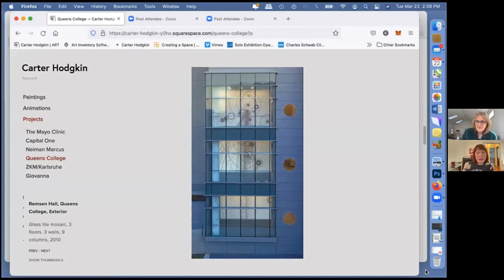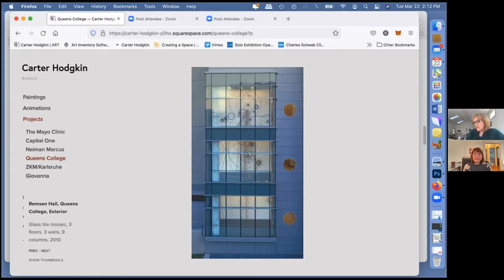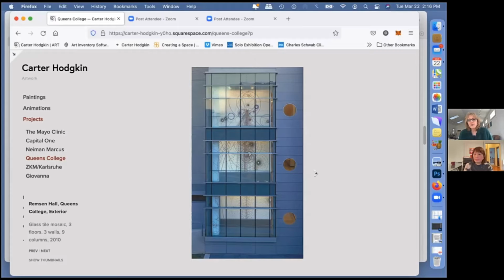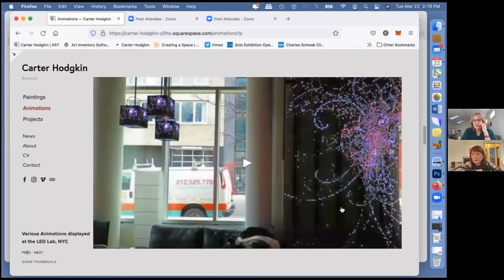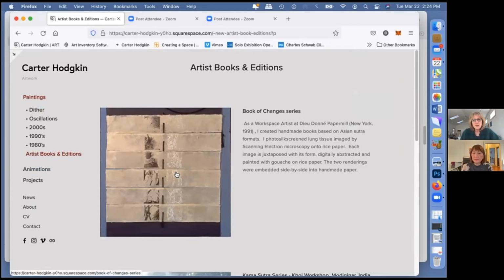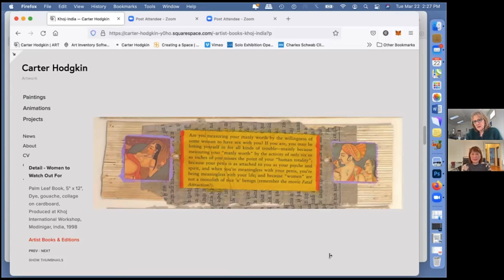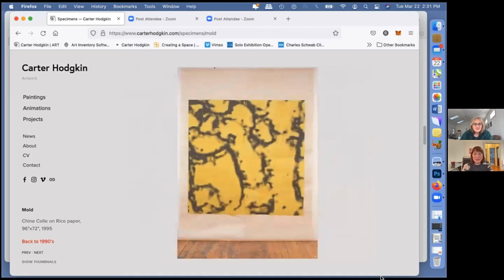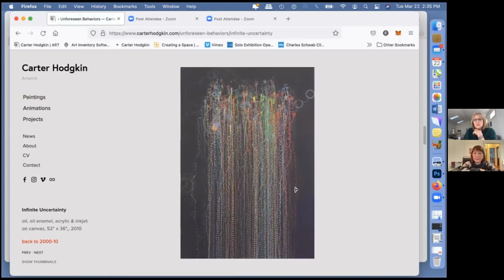Firechat w. Carter Hodgkin: Mosaic. LED Light. Kama Sutra. Handmade books. Generative Art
Firechat w. Carter Hodgkin:
Mosaic. LED Light. Kama Sutra. Handmade books. Generative Art.

Produced and interviewed by Dubwoman AKA Giovanna Sun
Not financial, legal, or accounting advice.